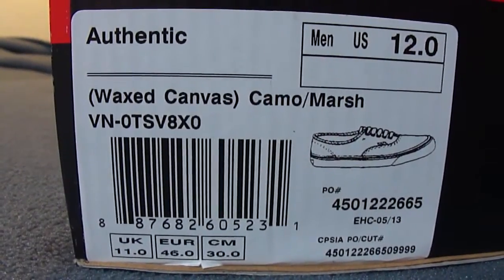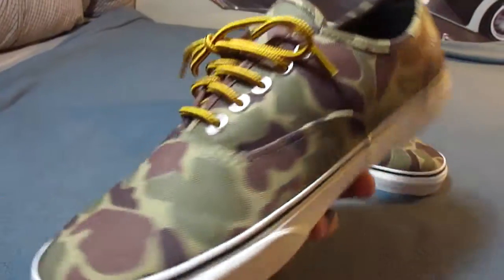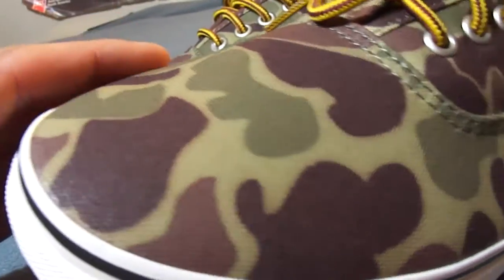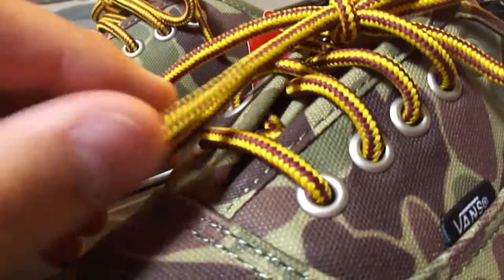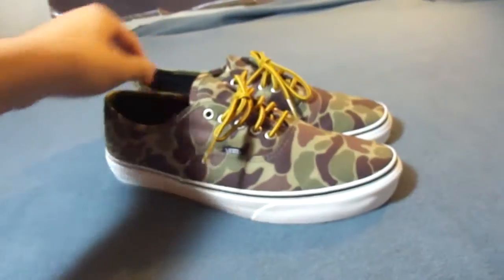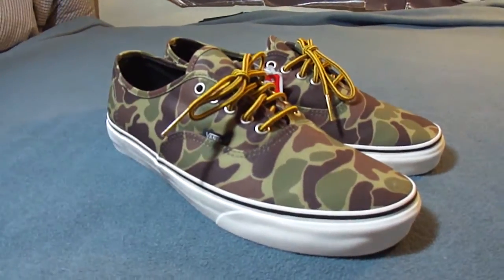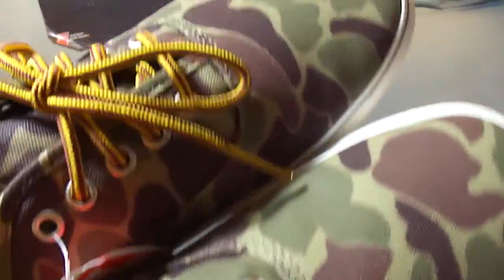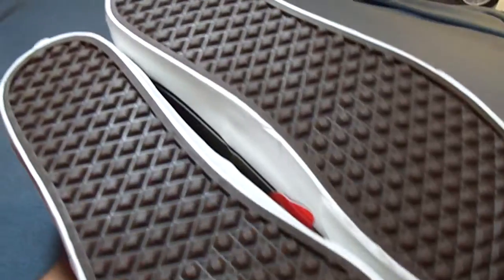Shoe Review: Vans 'Waxed Canvas' Authentic (Camo)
Song: "Fallin (Instrumental)" by Madlib